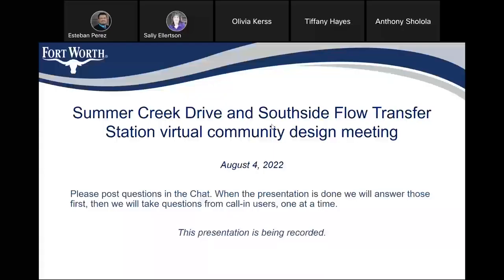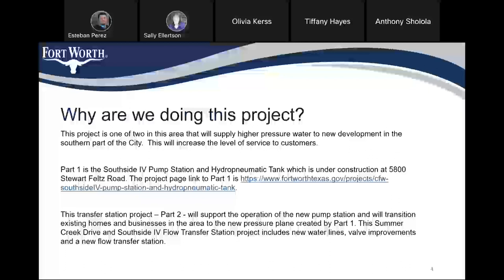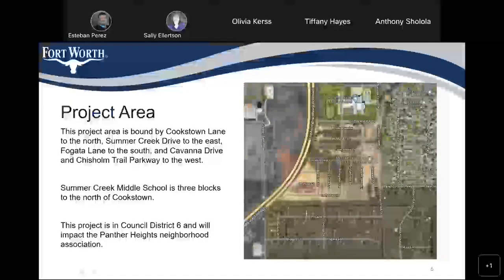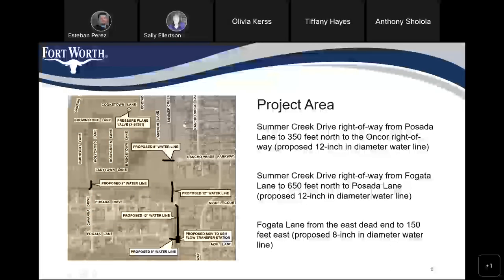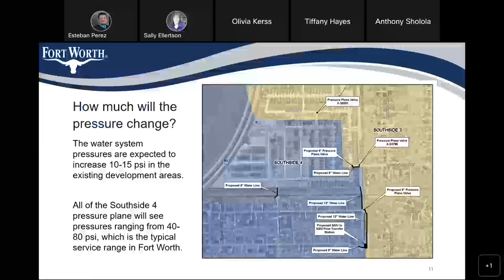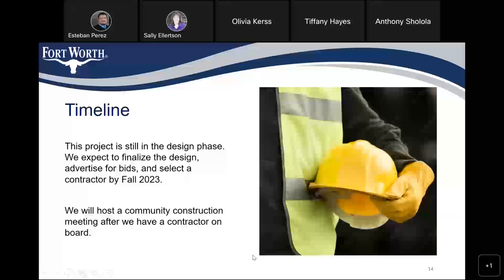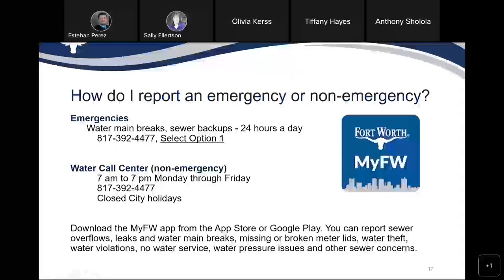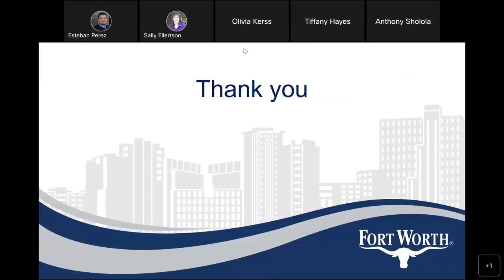Summer Creek Drive and Southside IV Flow Station community design meeting of August 4, 2022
Summer Creek Drive and Southside IV Flow Station community design meeting August 4, 2022. WebEx community design meeting for the Summer Creek Drive and Southside IV Flow Transfer St-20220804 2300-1